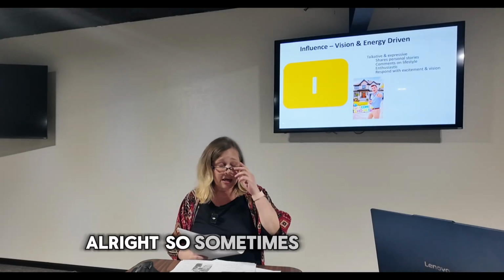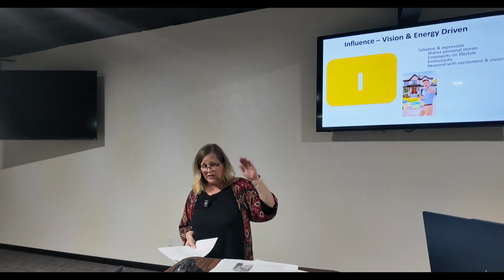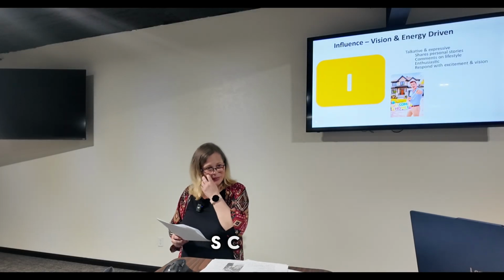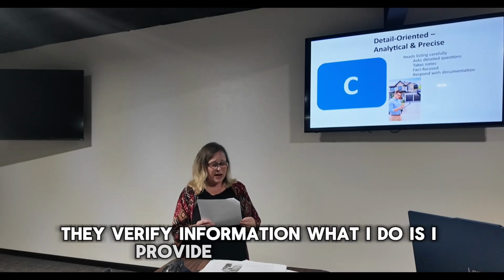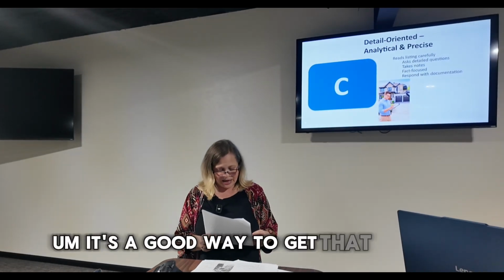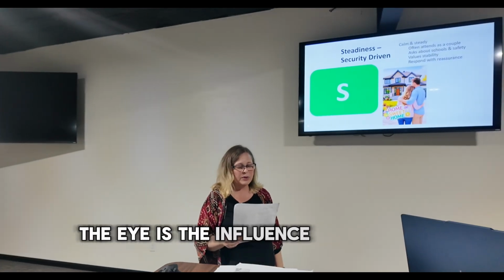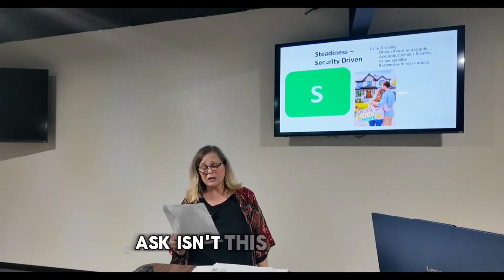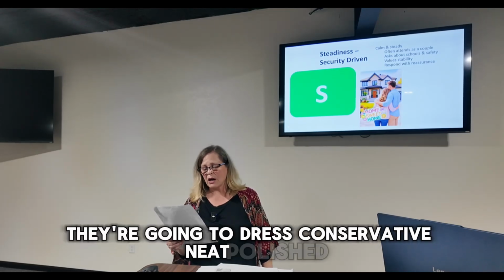Identifying DISC Profiles at an Open House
This class, delivered by real estate agent and John Maxwell Behavioral Analysis trainer Edna Buxton, explains how to use the DISC behavioral profile to quickly identify and adapt communication strategies to different client types at open houses.

Through an initial number-pattern icebreaker and detailed cues on behavior, movement, questions, dress, and information needs, Edna demonstrates practical methods to build trust within seven seconds, tailor messaging, secure contact information, and reduce contract cancellations.

The session includes team-role implications, strengths, weaknesses, and fears for each profile, strategies for mirroring clients, handling stress-induced profile shifts, and real-world examples involving colleagues and industry figures.

The content emphasizes observation-first, targeted responses, and mirroring to increase conversions and client satisfaction.